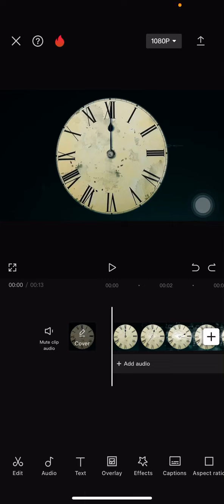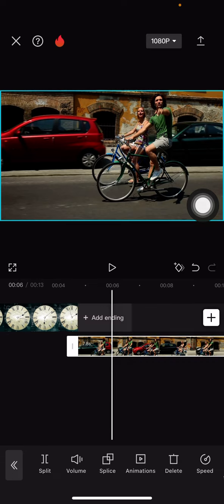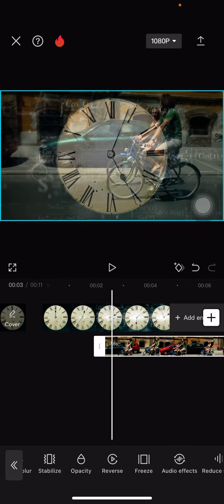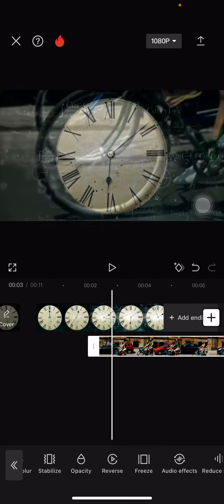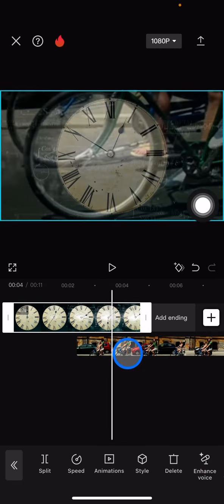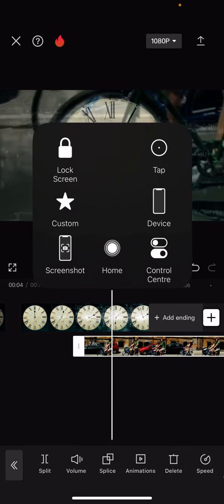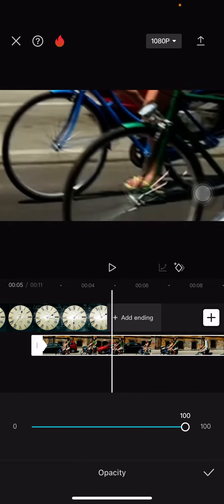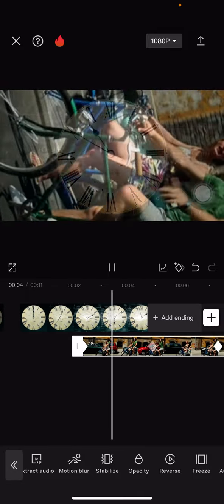⭐ EFFORTLESS The PERFECT Match Cut Transition (Tutorial)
Try this tips to elevate your editing skill. No limit to explore editing style. Simple editing with CapCut that can make your video outstanding